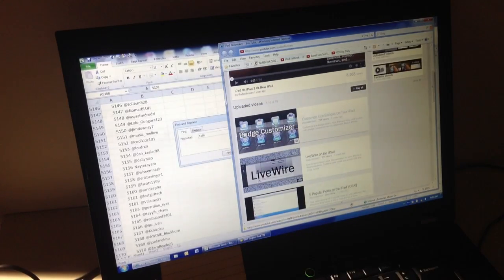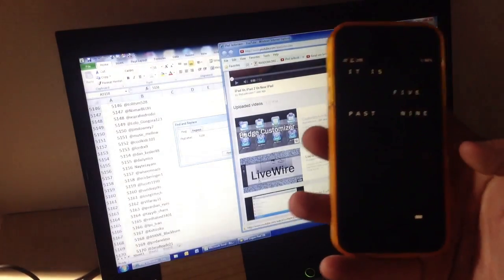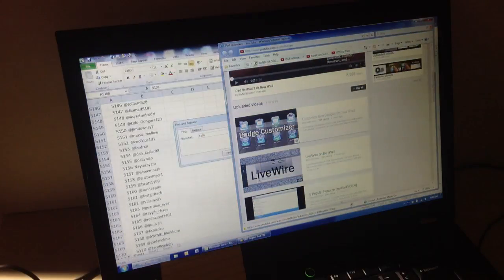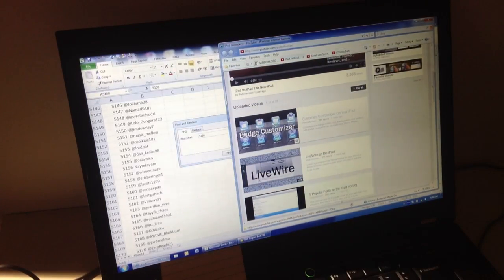iPod Touch 5G Winner Selected!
100th Video!

Using Siri, we selected a winner for a NIB Blue iPod Touch 5G.  Thanks to all that entered, definitely more giveaways coming in the future!